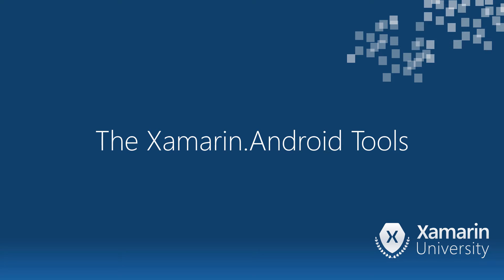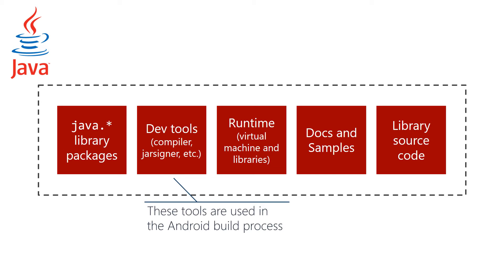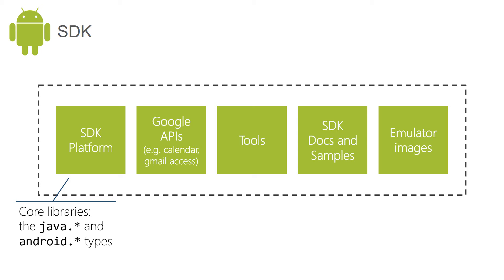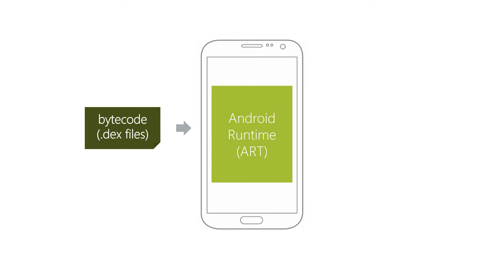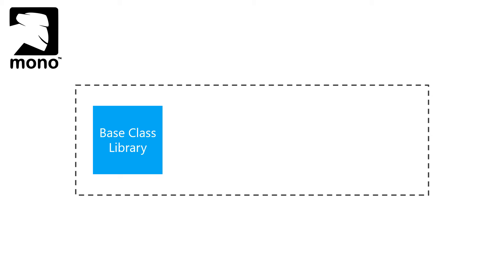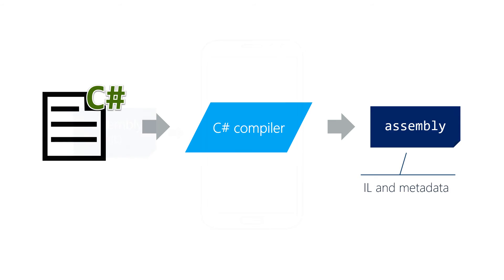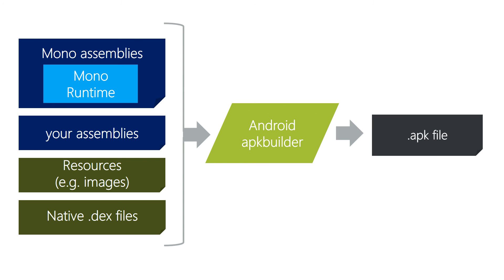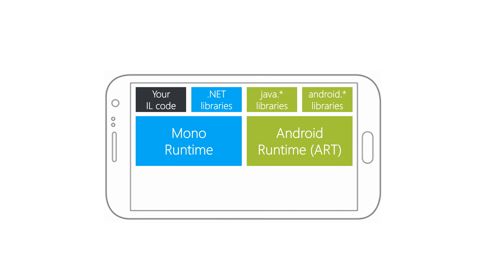[AND101] The Xamarin.Android Tools